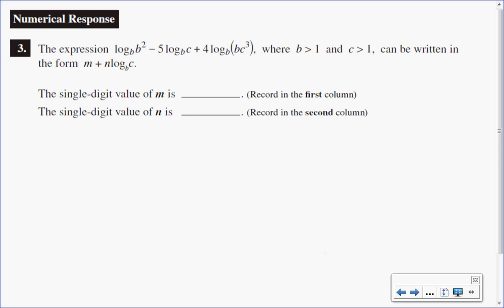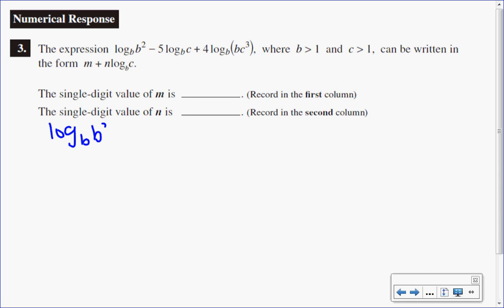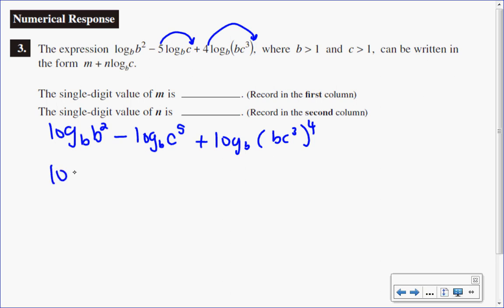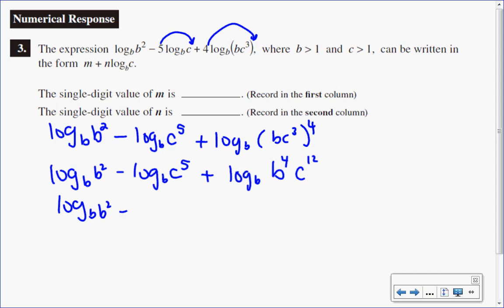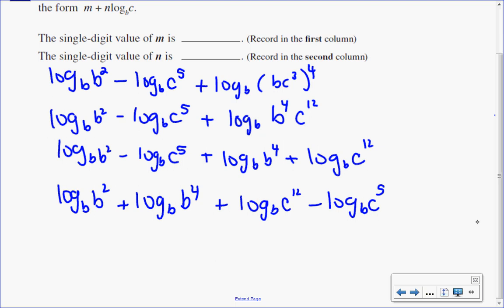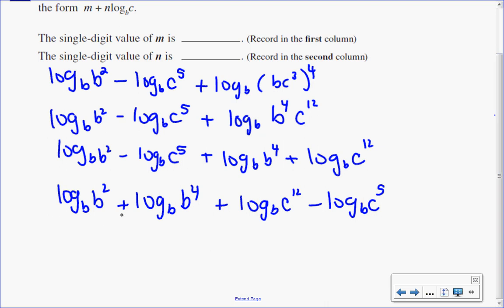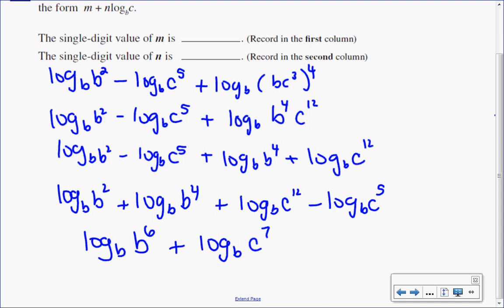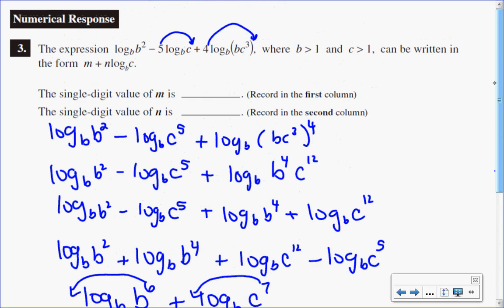Simplifying a log expression